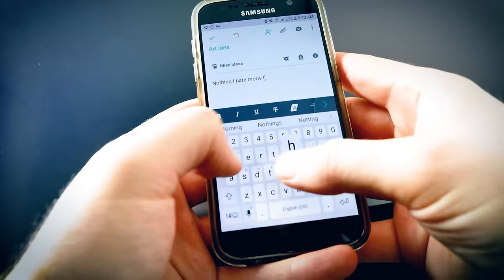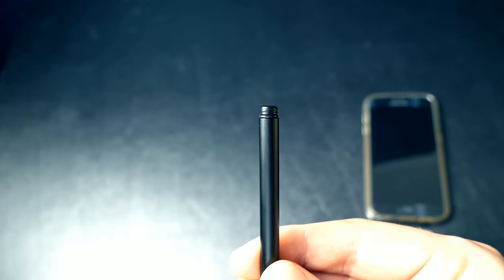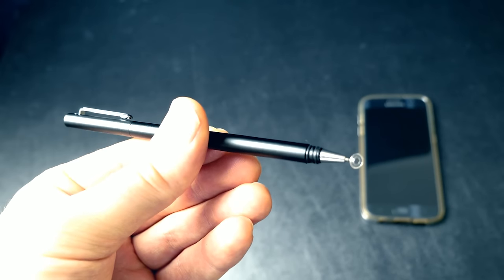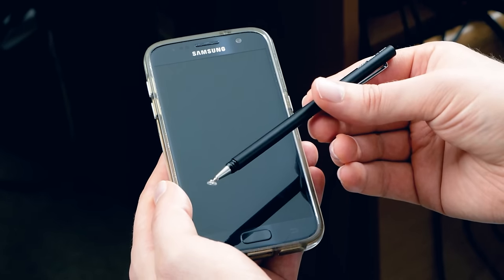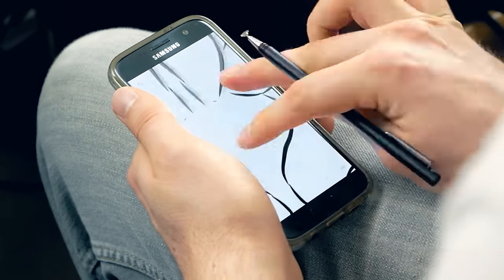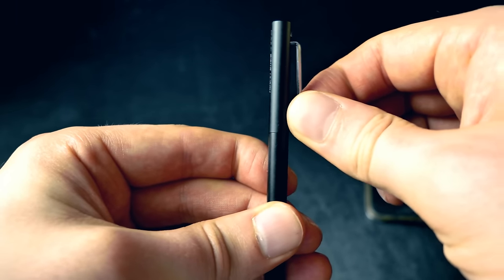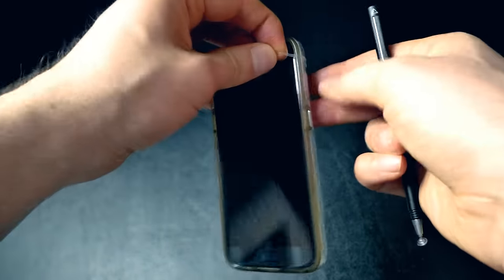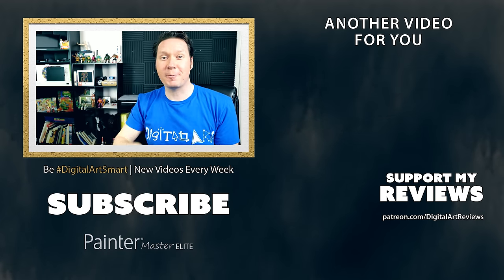Adonit DROID Review - Precision Stylus for Phone Sketching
The Adonit Droid is a slim yet precise stylus, that's just the right size for drawing on a phone. I'm going to run it through some tests and we'll see how it holds up.